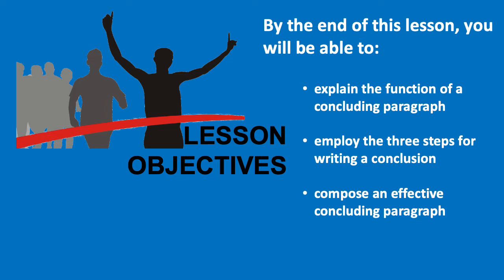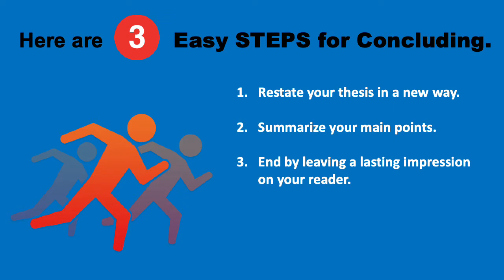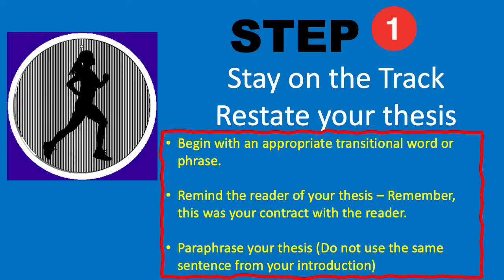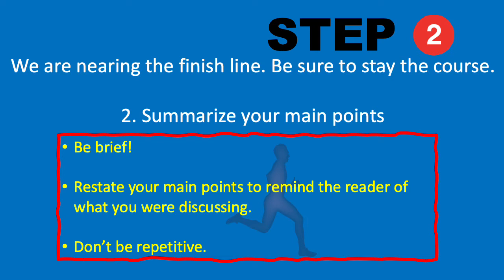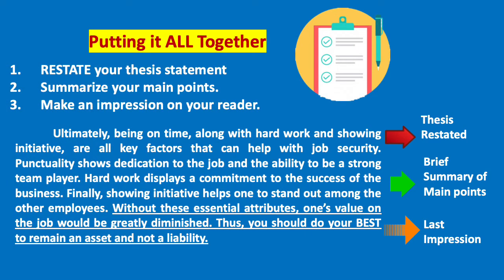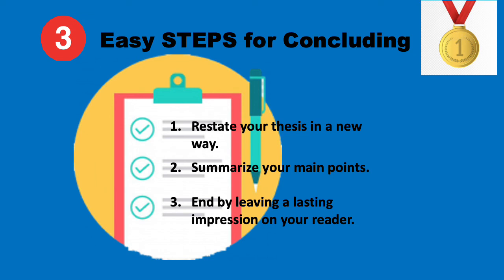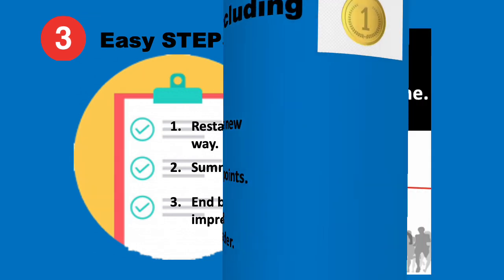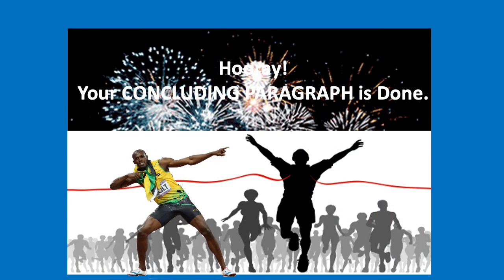Conclusion Paragraph 2020 Barr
This video was created by Mrs. LerDon Barr